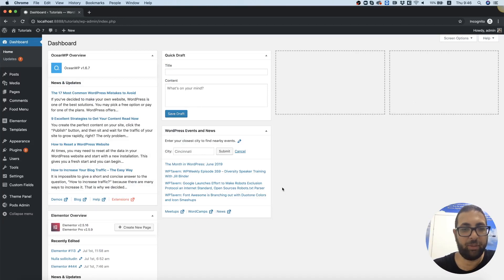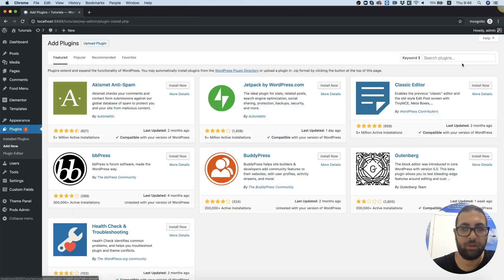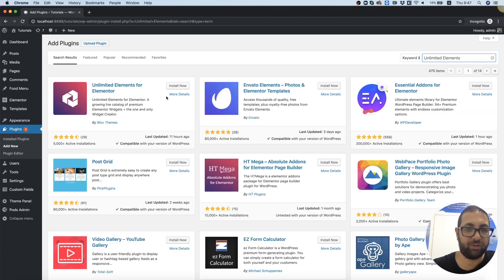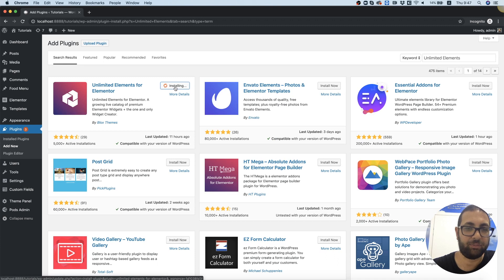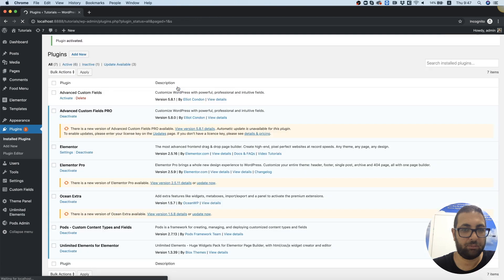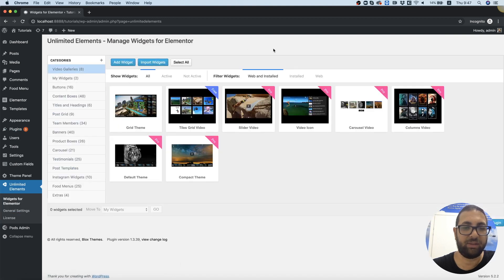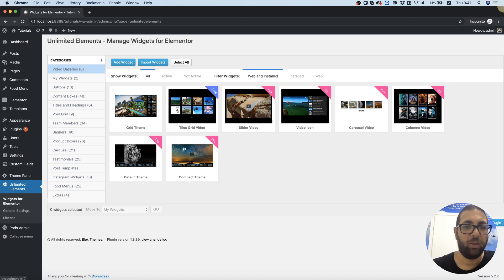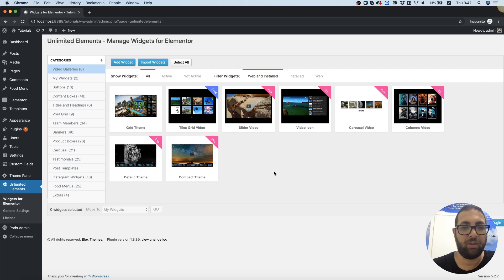How to install Unlimited Elements for Elementor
This is a quick tutorial explaining how to install Unlimited Elements for Elementor in your WordPress website.